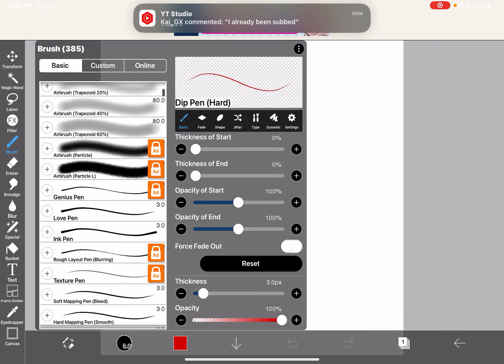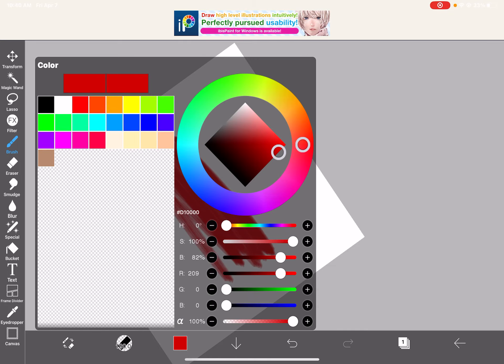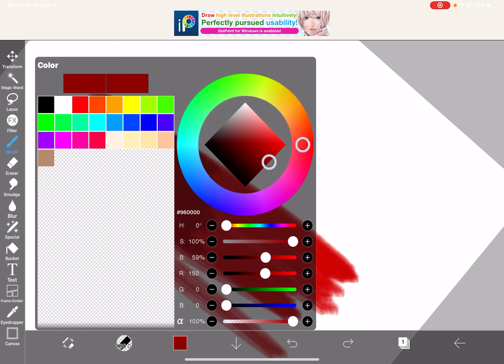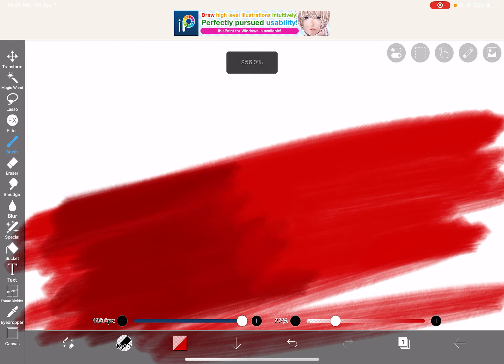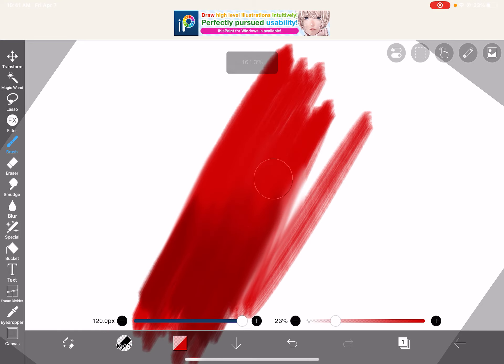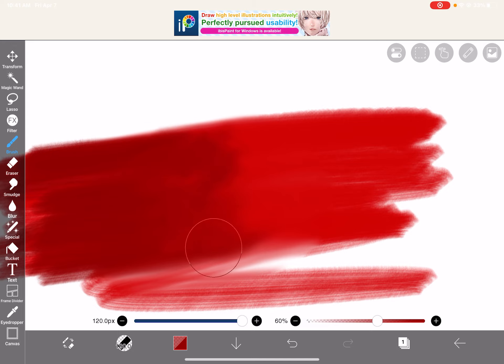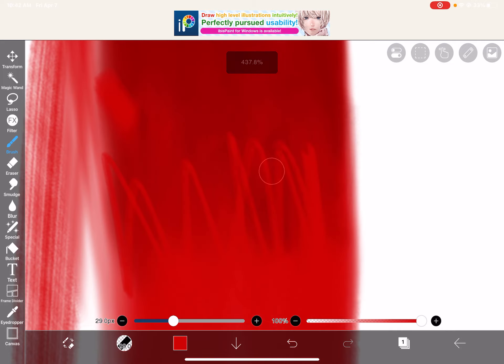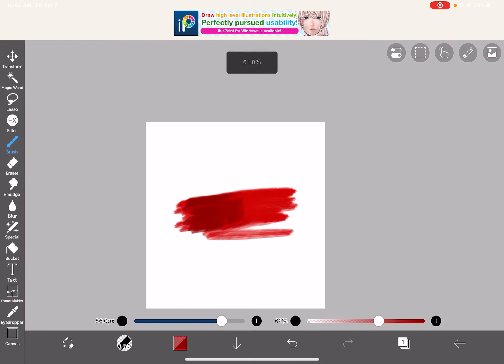SMUDGE TOOL CAN SUCK MY BALLS